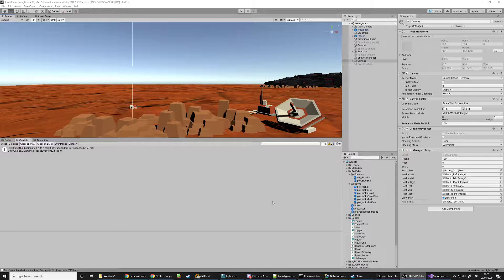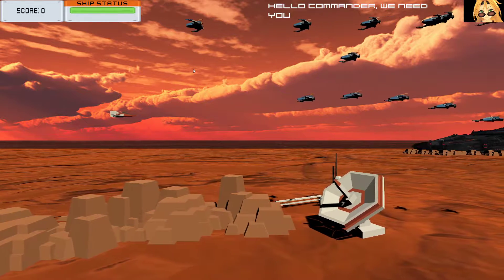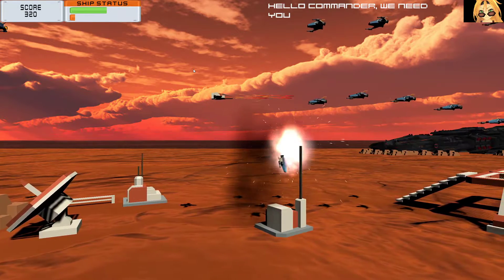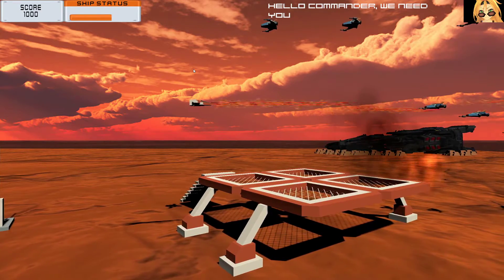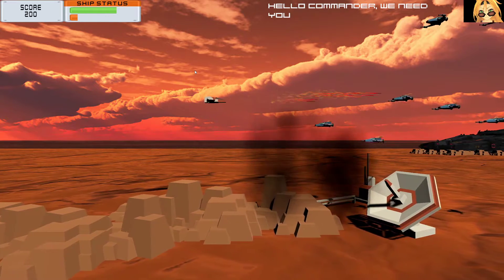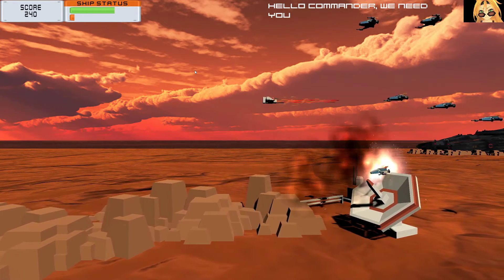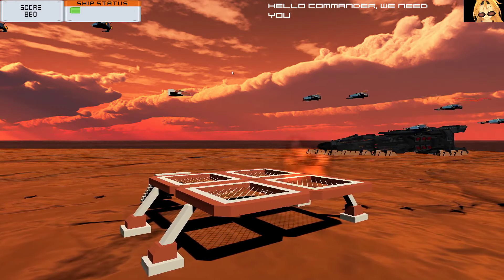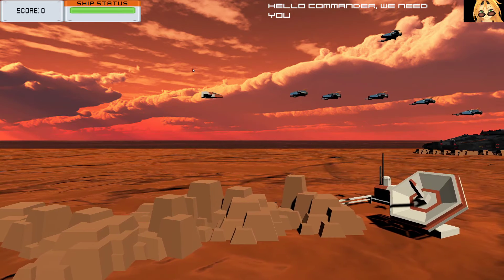Prototype Shooter pt 2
Evolution from the last video